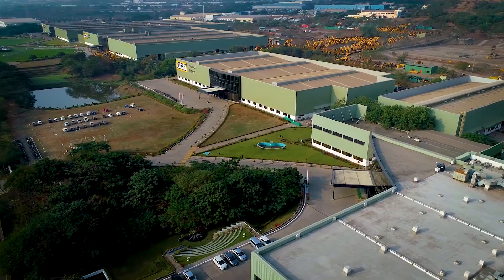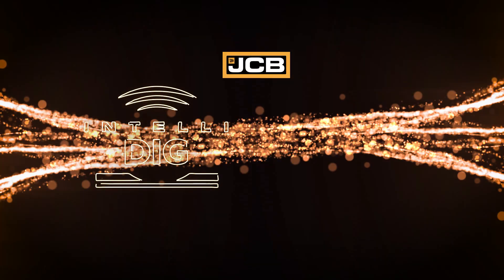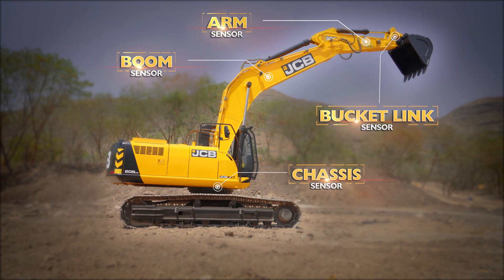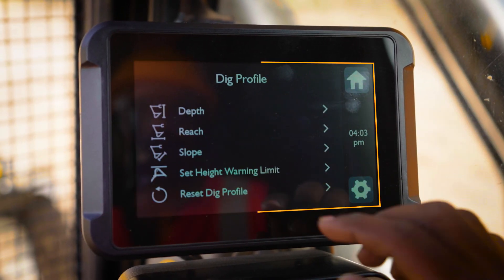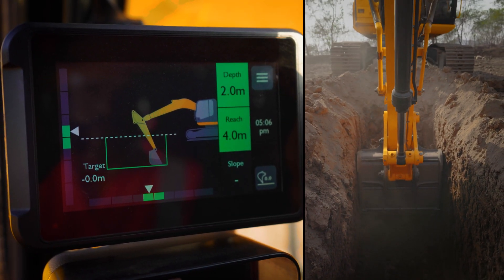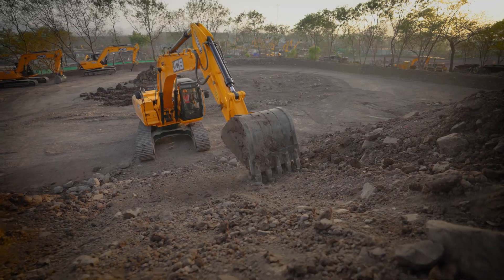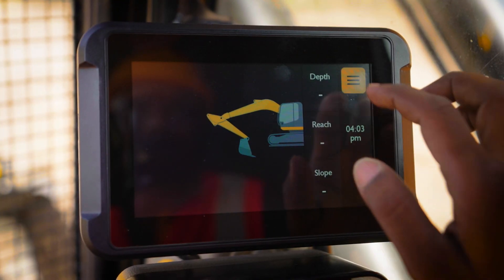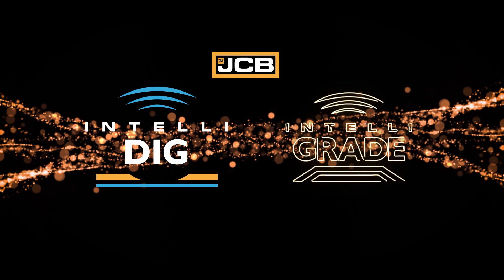JCB Excavator Intelli Dig and Intelli Grade | Next-Level Intelligent Excavation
JCB Excavator Intelli Dig & Intelli Grade

Achieving results quickly and accurately is essential in the construction industry while also being safe. The Intelli Dig feature provides optimised digging operations for efficiency and productivity with real-time guidance to the operator. The Intelli Grade feature helps the operator achieve the desired grade profile efficiently both downhill and uphill. Integrated with Livelink Telematics, these features display accurate stats while eliminating guesswork, thus increasing productivity by up to 10%*.